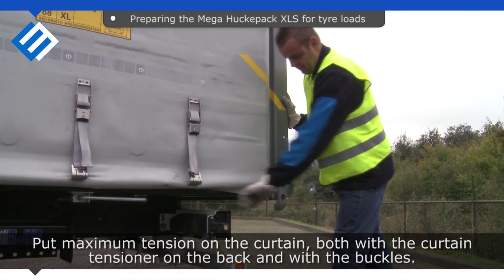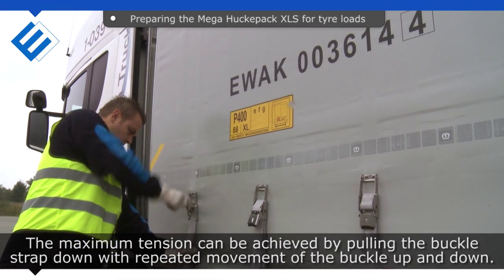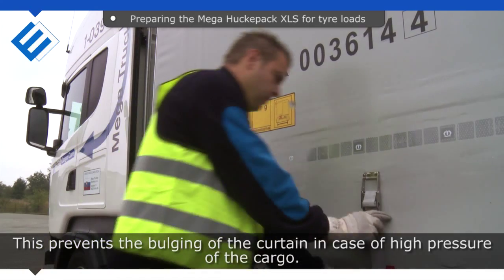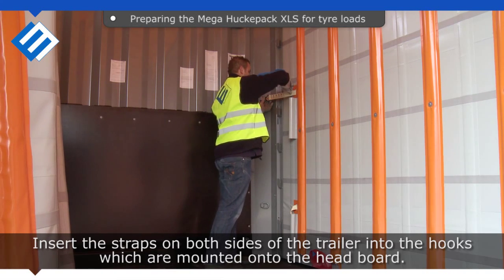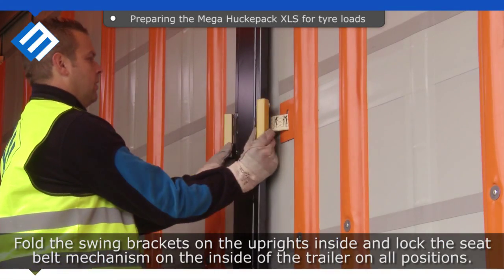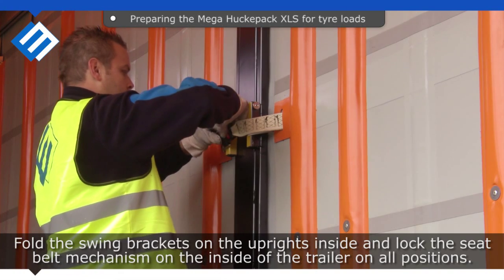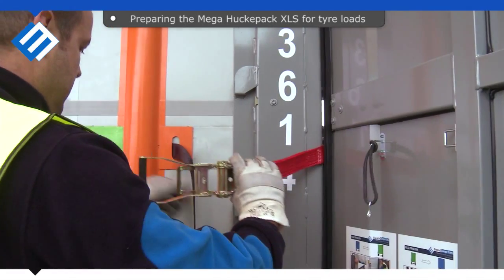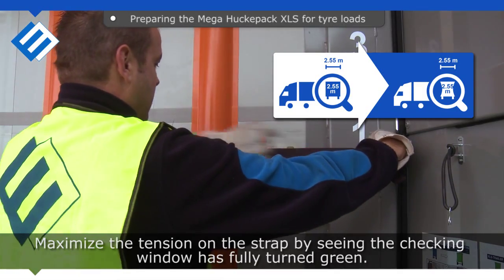ECC Trailer Manual 3.9 Preparing the Mega Huckepack XLS for tyre loads